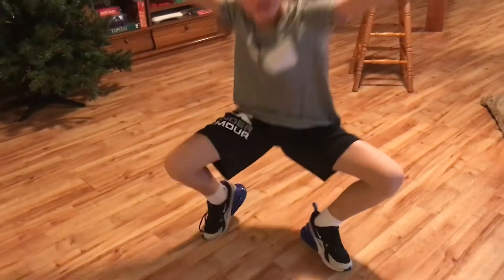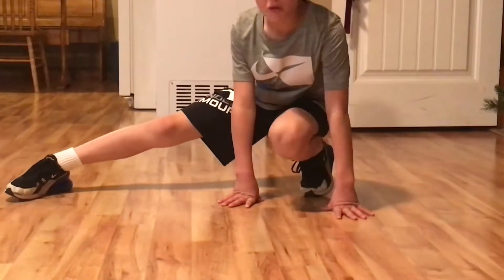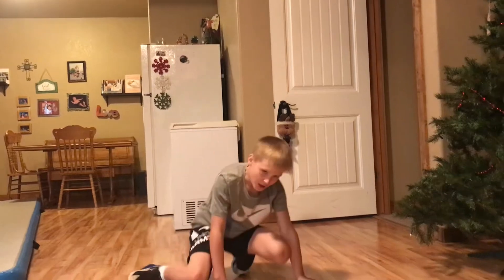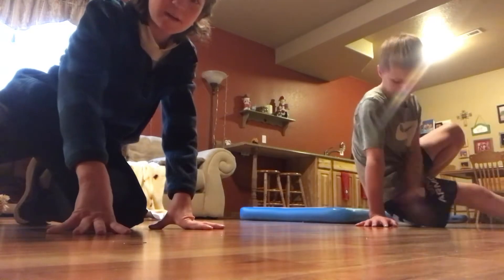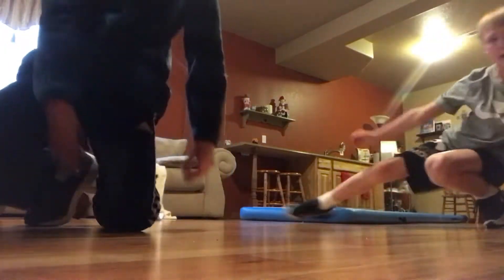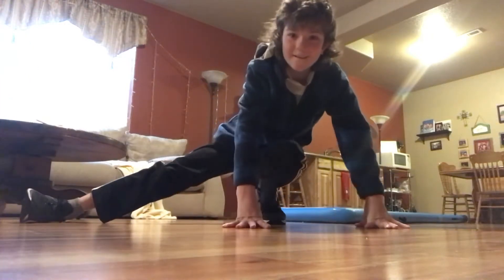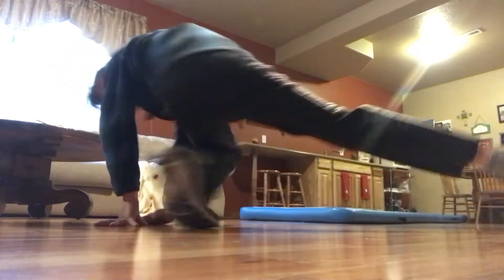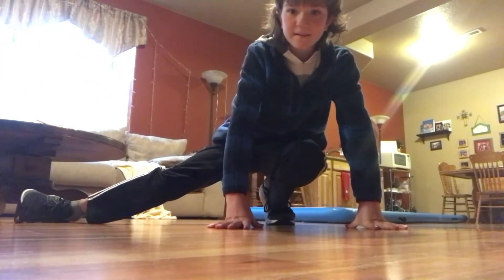How to do the coffee grinder!